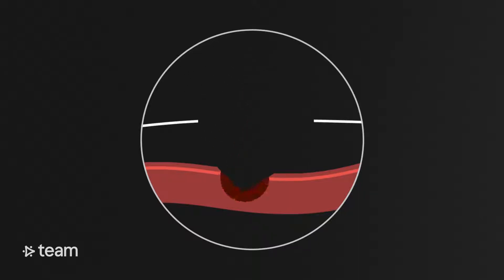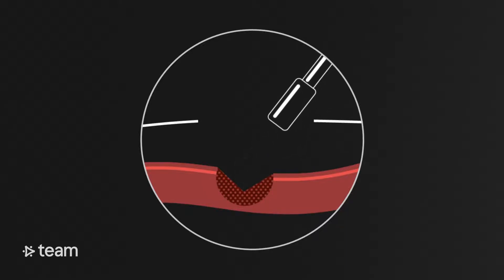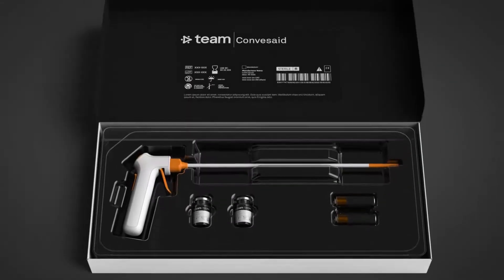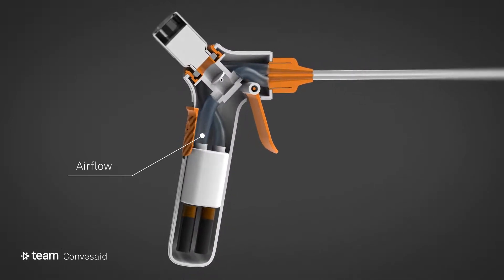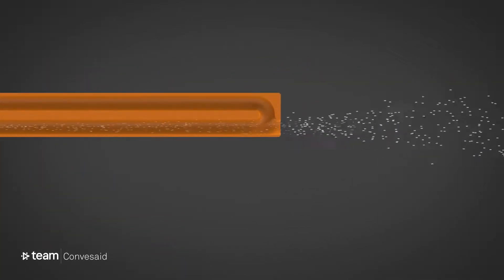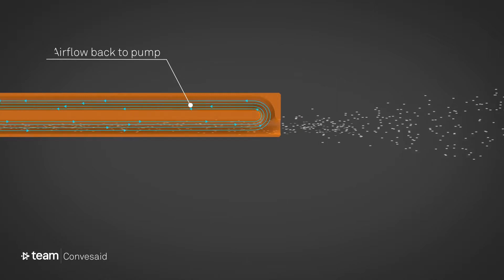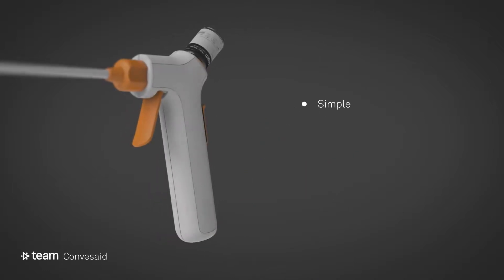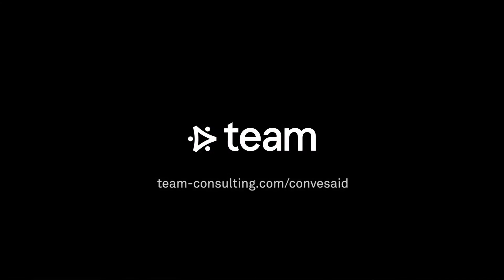Convesaid: A disposable spray device which can’t cause embolism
Advances in modern surgery have made operations safer than ever before, but managing bleeding is still an important part of most procedures. Haemostat powders are a useful tool to prevent blood loss, especially during laparoscopy – the powder makes the blood clot, and can be applied easily and precisely using an air spray device.

The danger is, if you go too close to a vein, you can accidentally inject some air and cause a potentially fatal embolism

So at Team we thought we’d design a sprayer which couldn’t cause embolism. We also figured it should be disposable and not need connecting to anything. Convesaid is what we came up with.